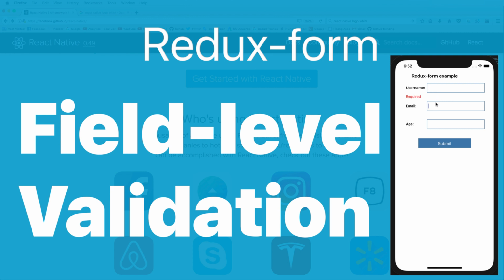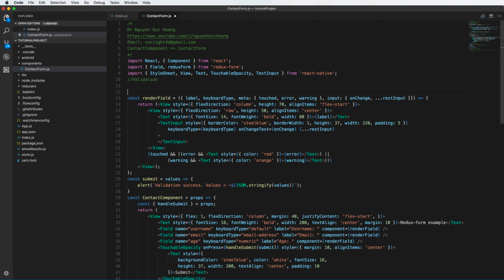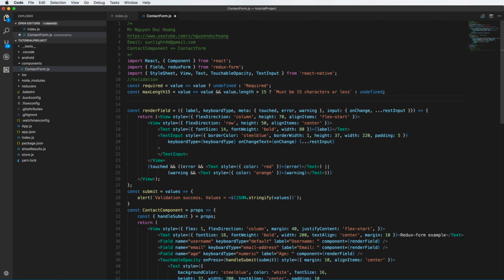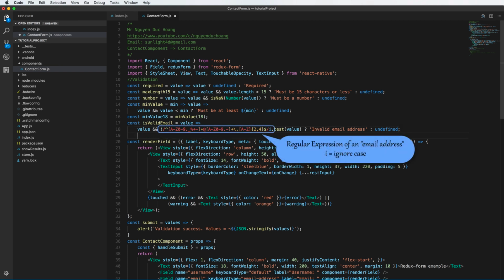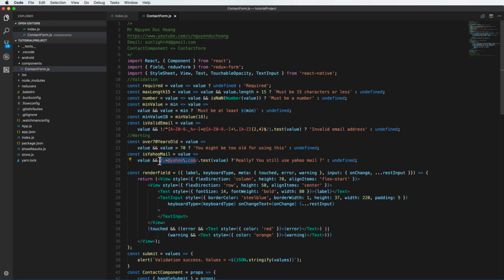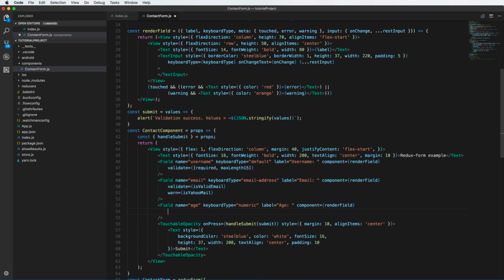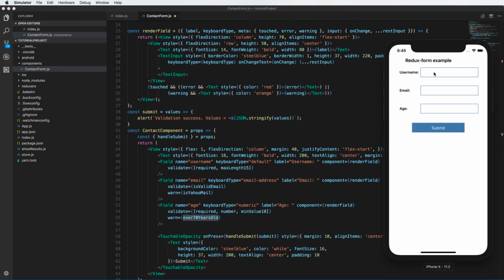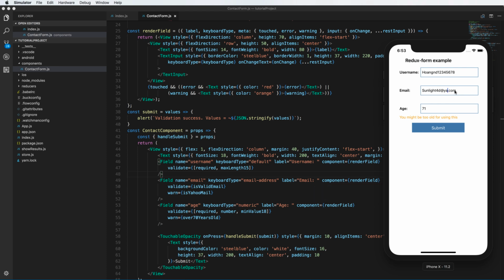Lession 52 Redux form#3 Field Level Validation with Redux form in React Native